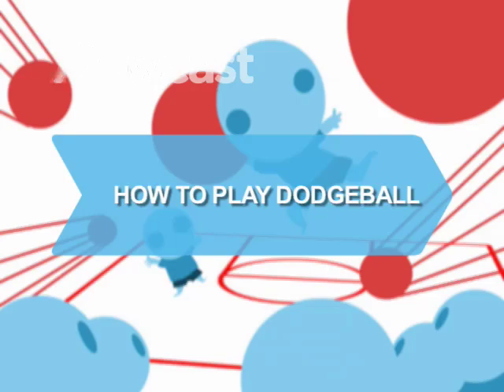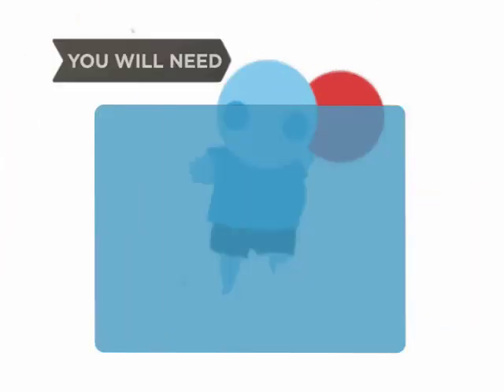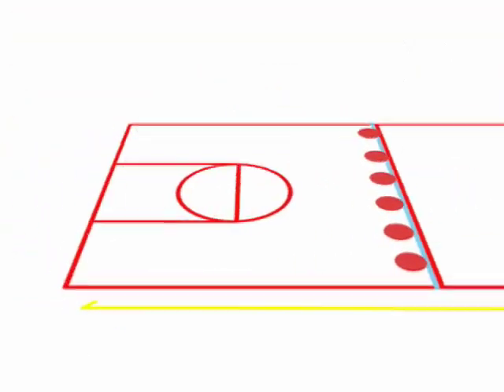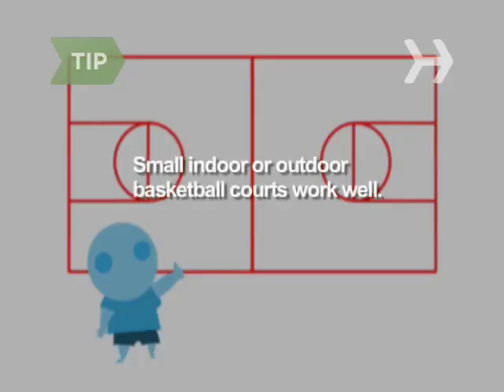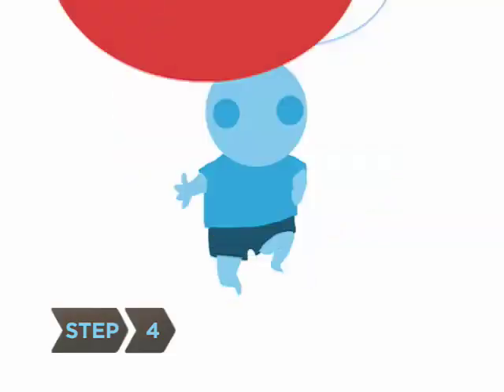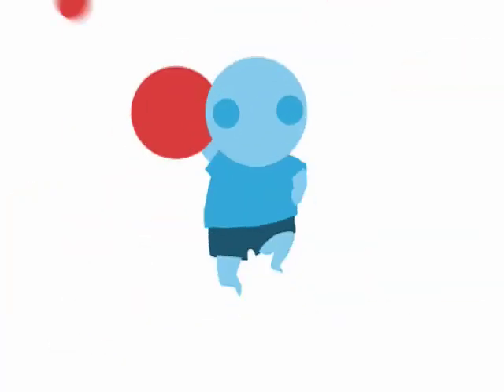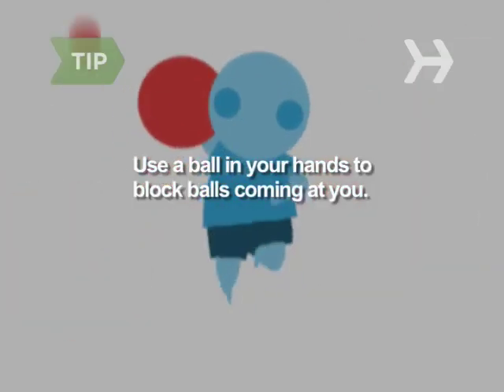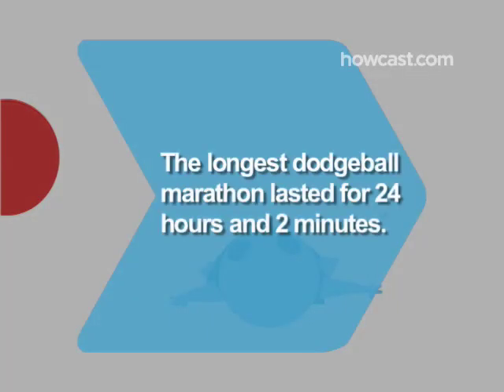How to Play Dodgeball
Dodgeball is a great game to play for exercise and fun with minimal equipment, and here is how it's done.

Step 1: Set up the court
Designate a centerline on the court and line the balls along the centerline before the start of the game. Courts should be around 50 feet long and 30 feet wide with walls or fences at either end.

Tip
Basketball courts work well for dodgeball.

Step 2: Start the game
Position an equal number of players at either end of the court. Recruit someone to blow a whistle to indicate the start of the game.

Step 3: Get balls
Rush to the centerline to grab as many balls as you can at the start signal.

Step 4: Throw and catch the ball
Throw balls at players to get them out. If you catch a ball thrown by an opposing player, the thrower is out and a player on your team who has been eliminated can reenter play.

Tip
You can use a ball in your hands to block balls coming at you, but if you drop the ball you're out.

Step 5: Ending the game
End the game when all players from either team have been eliminated.

The longest dodgeball marathon lasted for 24 hours and two minutes, performed by the New York Epic professional team.